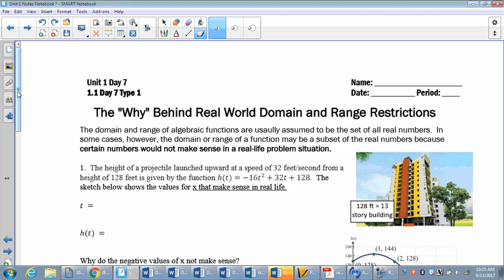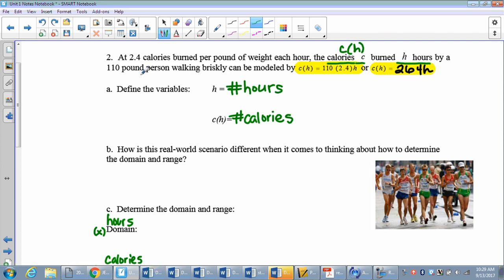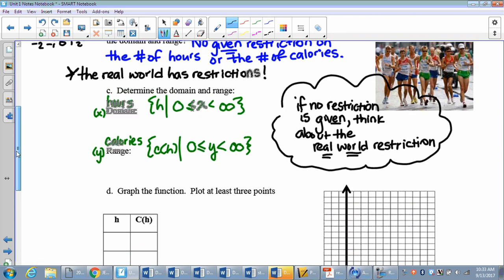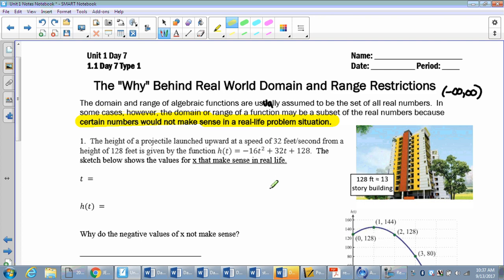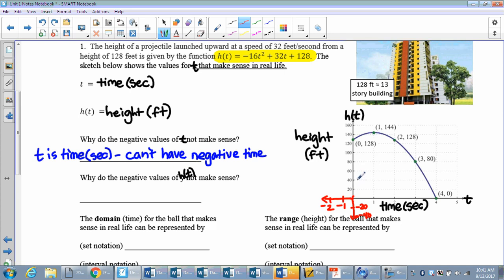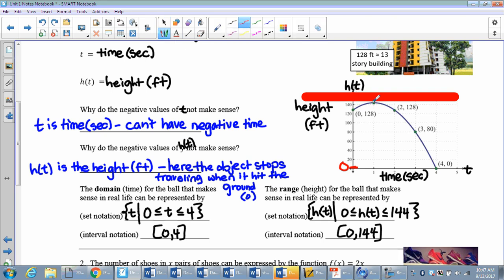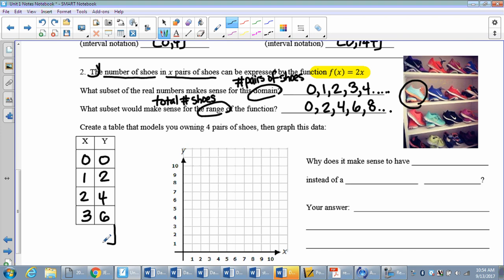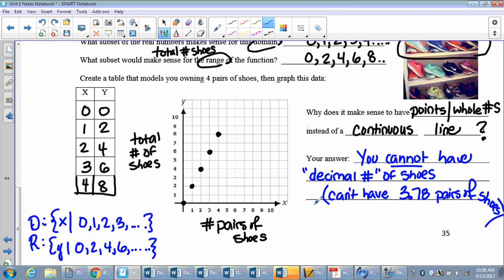1.1 Day 7 - The "Why" Behind Domain Restrictions (page 35) AND page 32 debrief notes